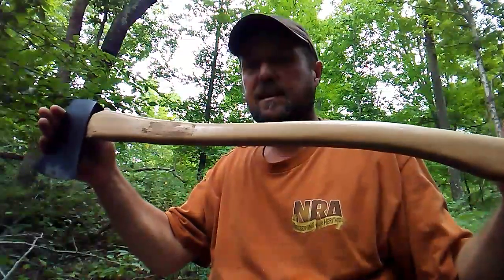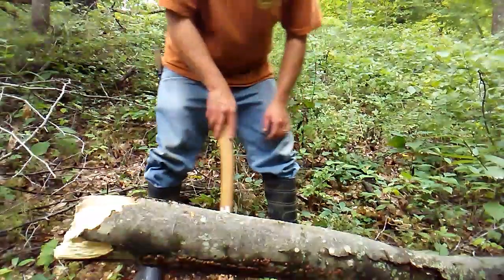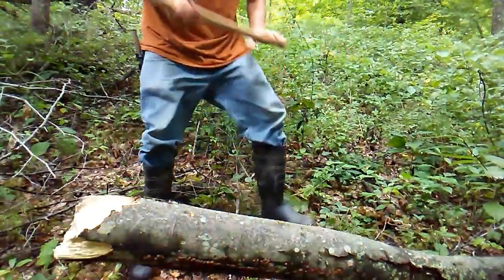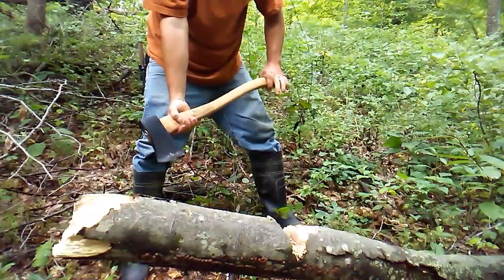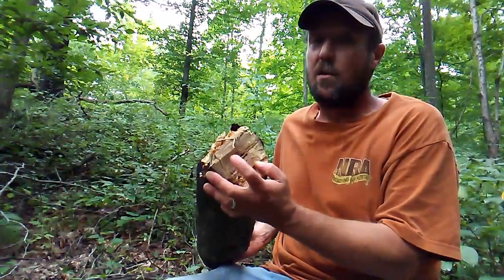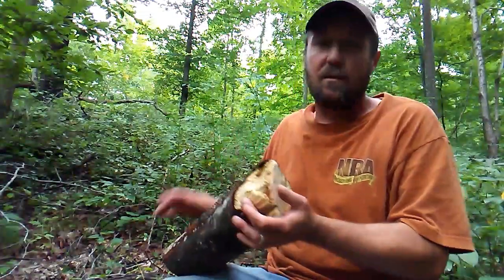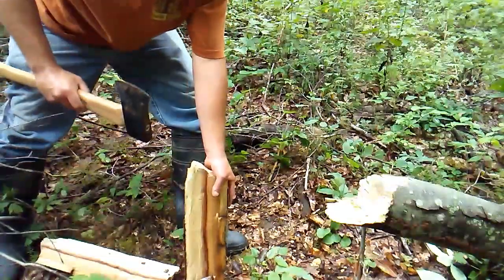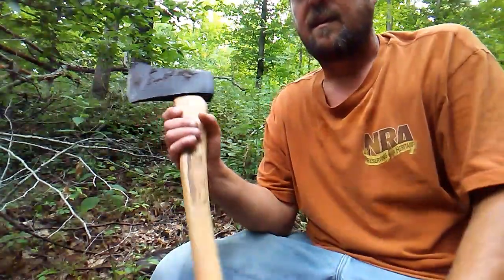Little guy axe and cutting felled wood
Michigan axe meets beech hardwood